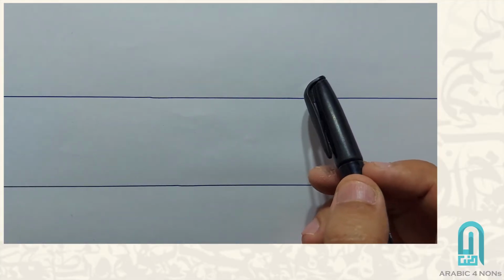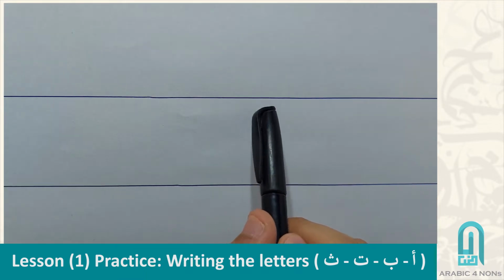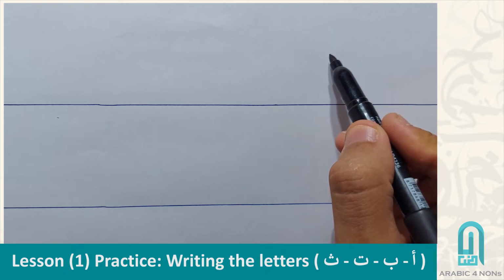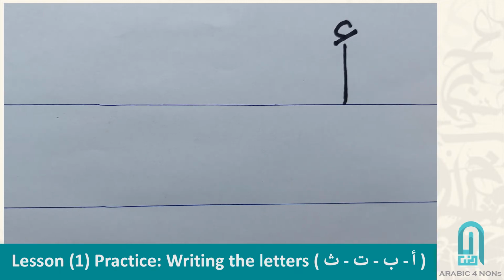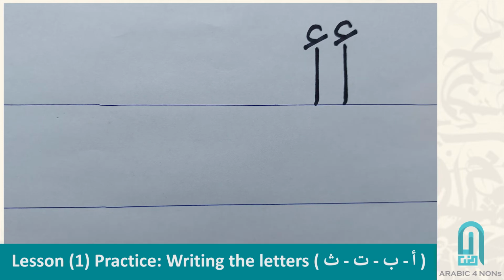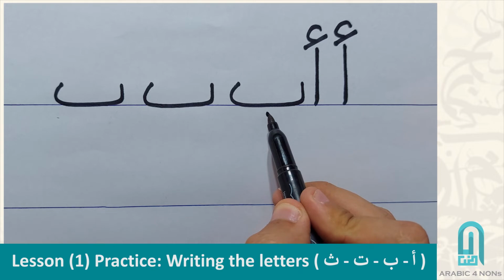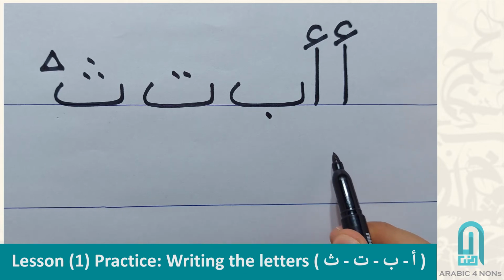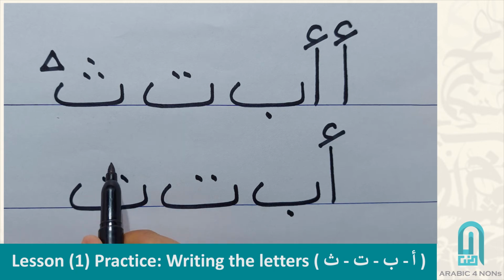Arabic Alphabet (1-4): أ - ب - ت - ث || Lesson(1): Alphabet & Pronunciation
This is the first lesson in the first course, we will learn writing and reading the first four letters in Arabic language and they are; أ - ب - ت - ث
Four of them are easy and having equivalent in English.